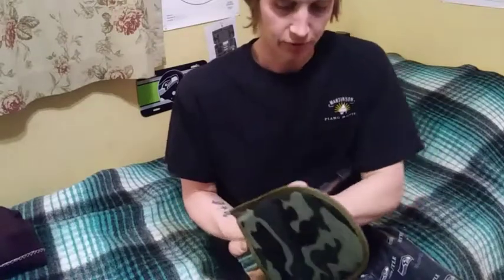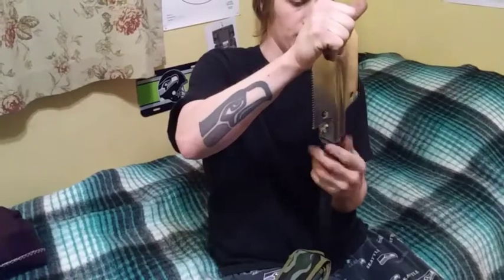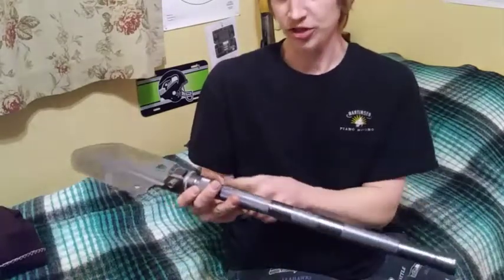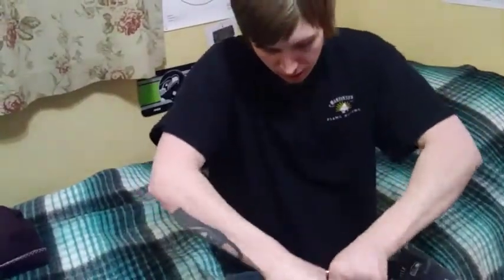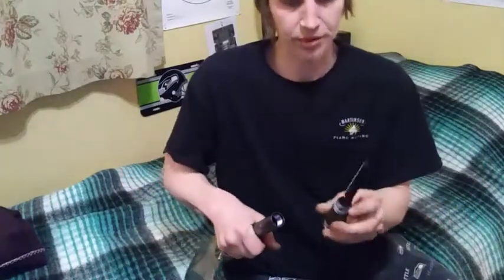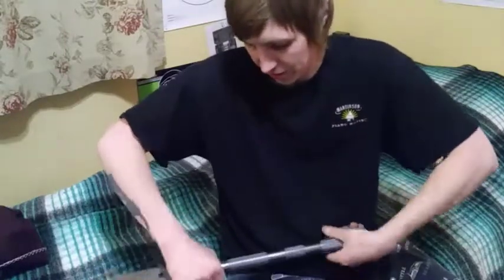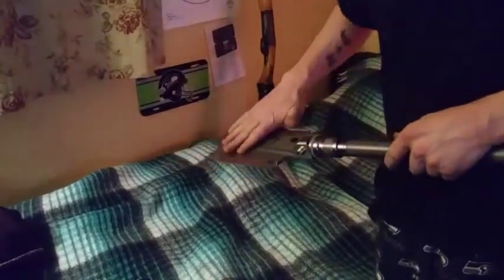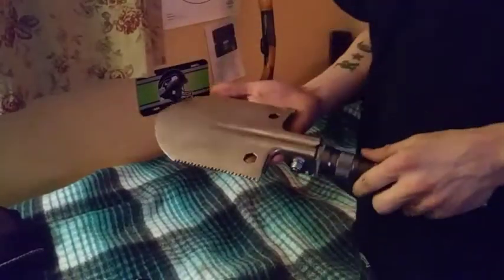Review of Konnex ET15 survival shovel by evatec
I review this all in one survival shovel the Konnex ET15 survival shovel by evatec. This shovel is perfect for an outdoor survival situation and a great item to put in a bug out bag. Must have for preppers or even just to take camping.